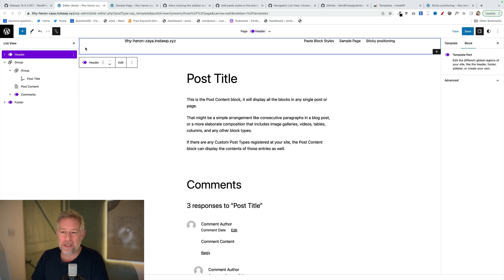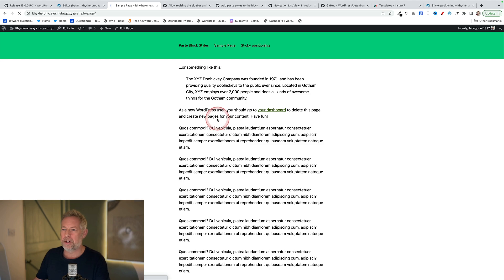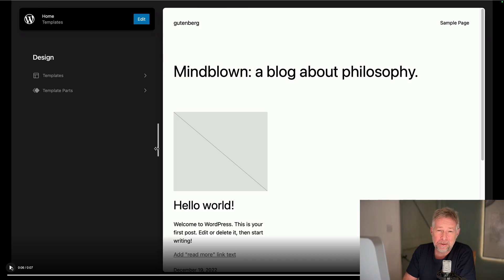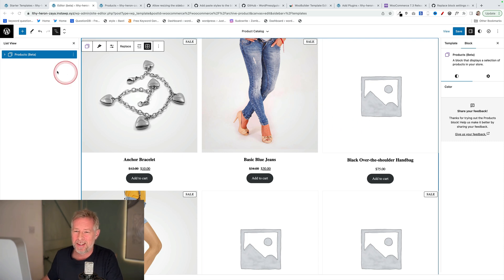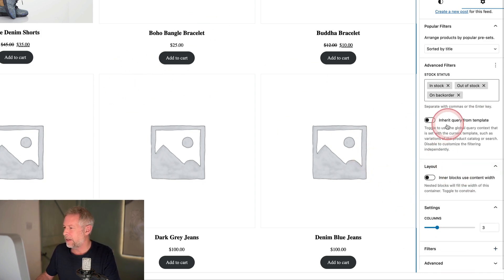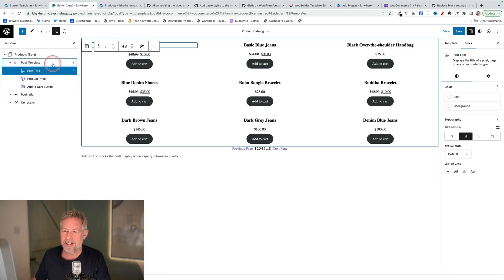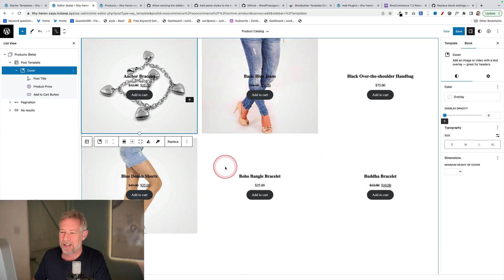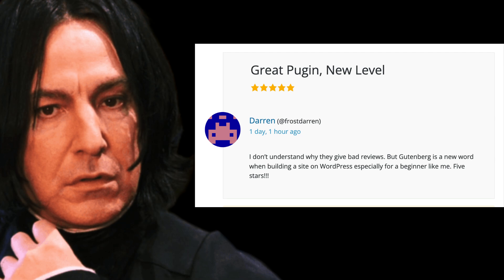WORDPRESS GUTENBERG BLOCK NEWS - 16th January 2023: What's new in Gutenberg 15?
What is coming in WordPress Gutenberg version 15, and the new WooCommerce Product Block